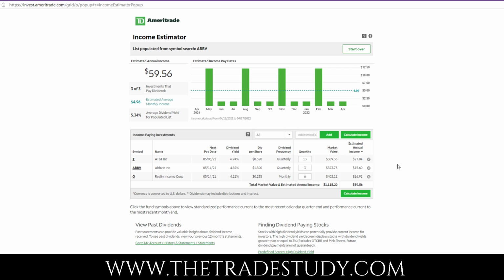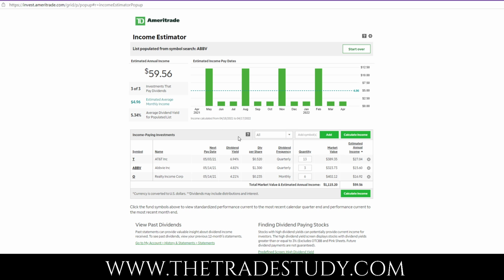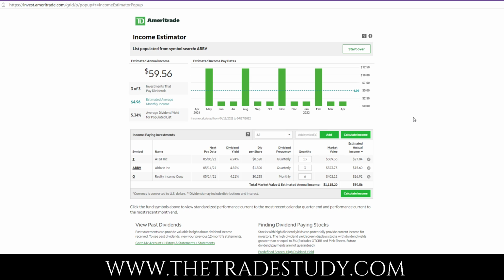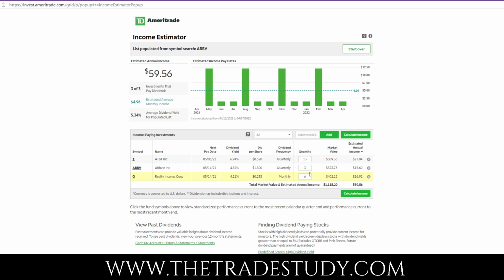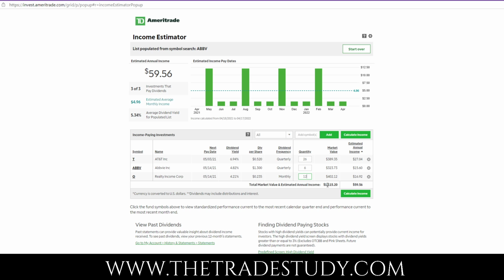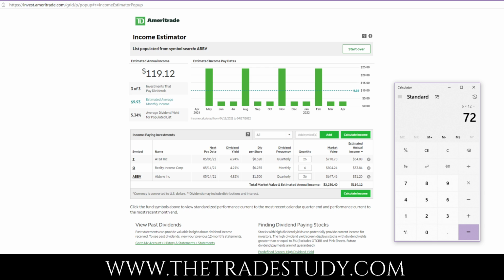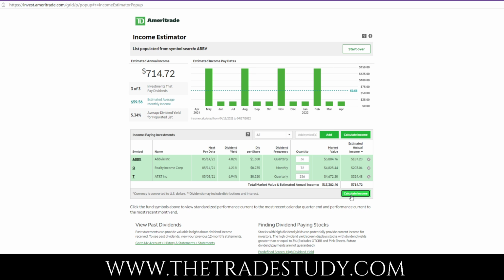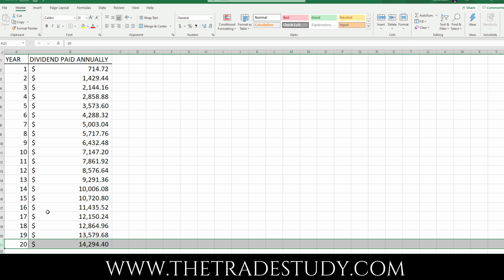INCOME ESTIMATOR TOOL AND HOW I USE IT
Dividend income is a great way to make easy money with zero to no stress.  In this video I demonstrate using the Income Estimator Tool provided by TD Ameritrade to project my future income from dividends.